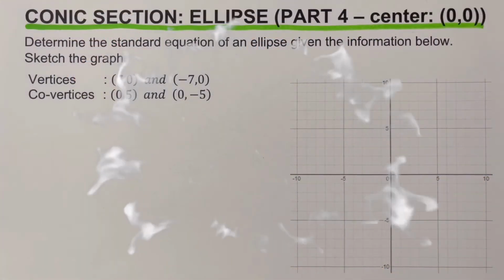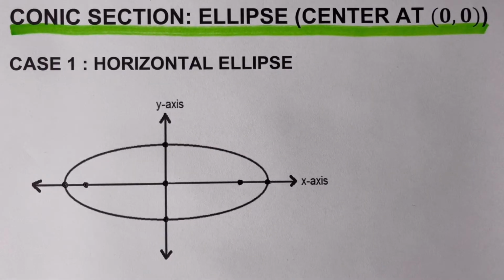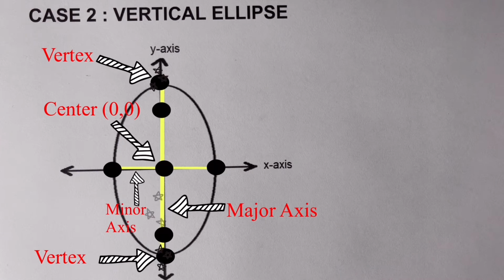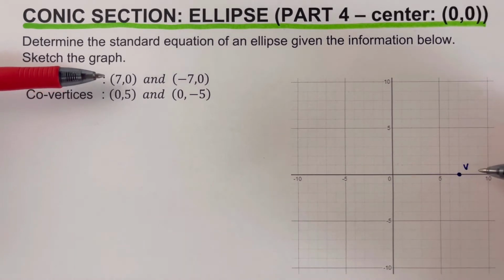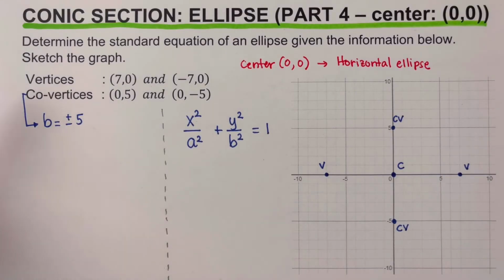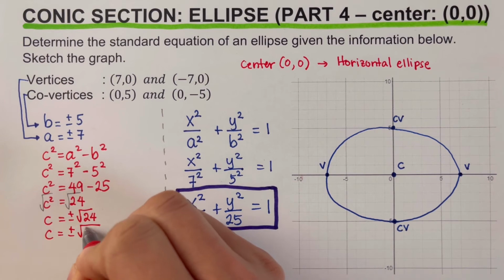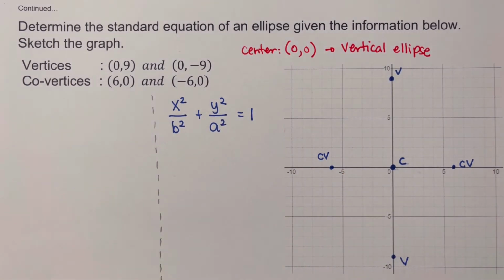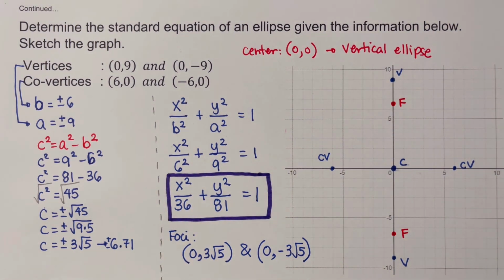Conic Section: Ellipse With Center at (0,0) - Part 4 of 10 | Given the Vertices and the Co-Vertices